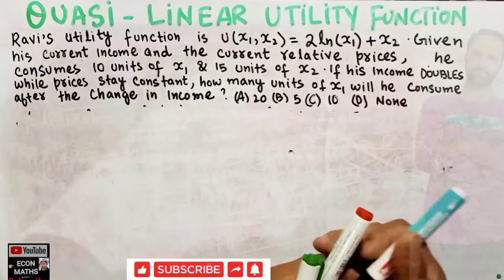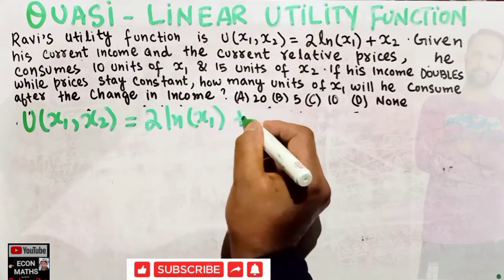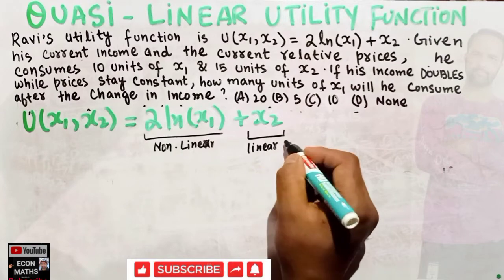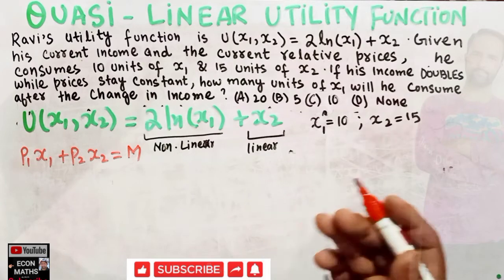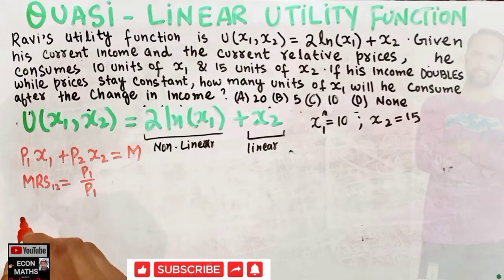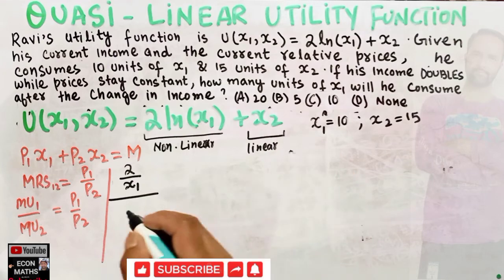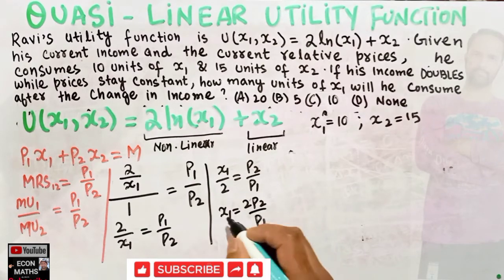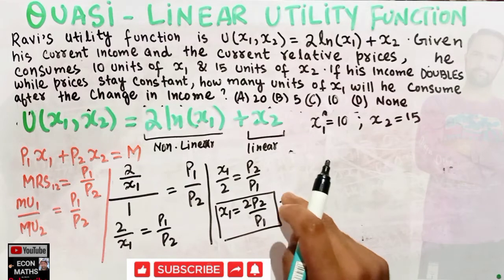Quasi linear utility function Example